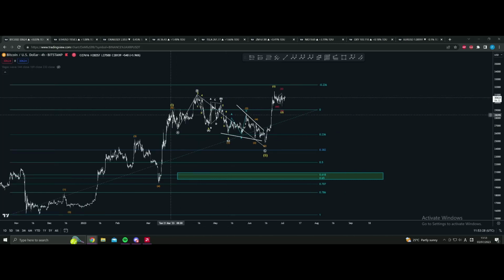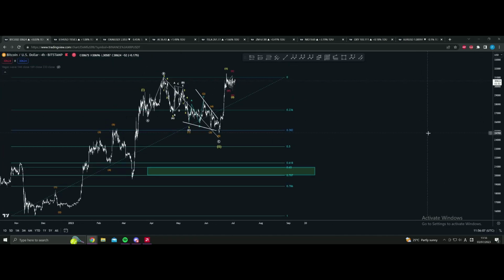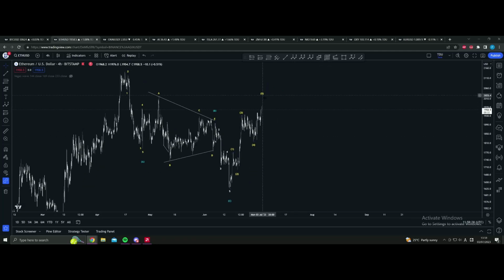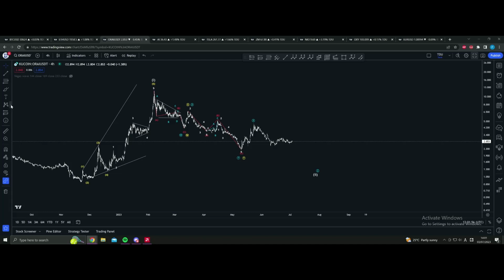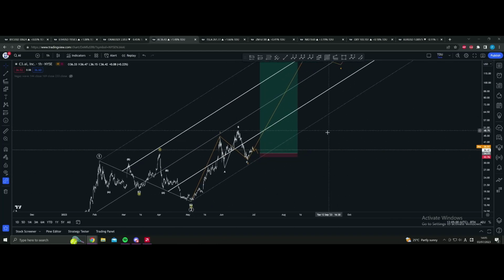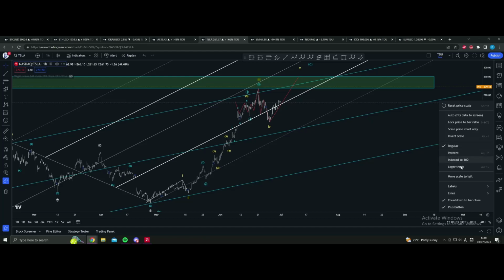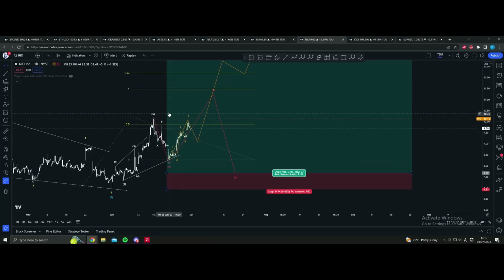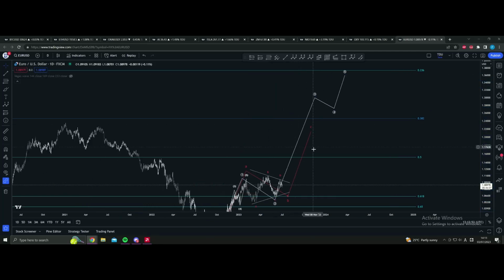Elliott wave update on BTC/ETH/ORAI/TSLA/NIO/ZOOM/C3AI/DXY/EURUSD